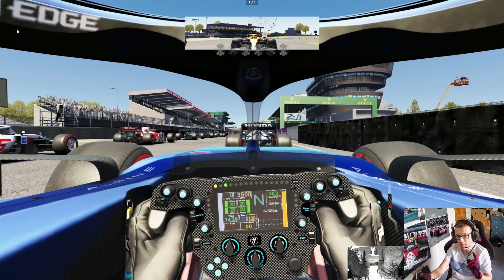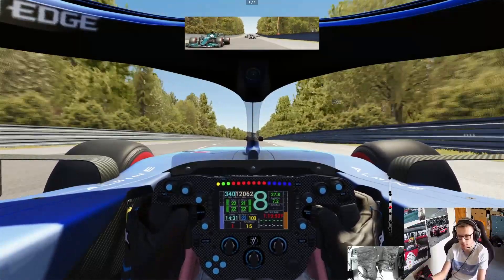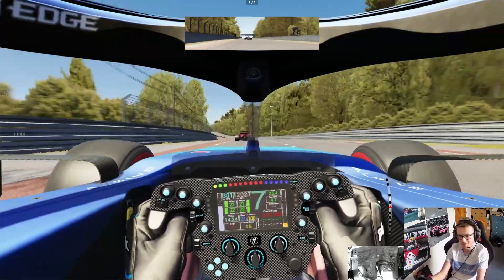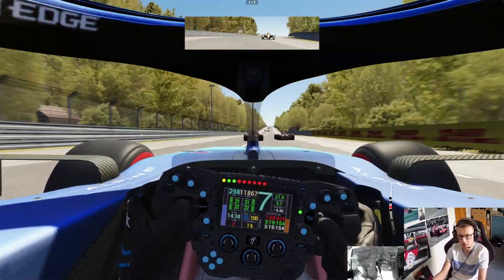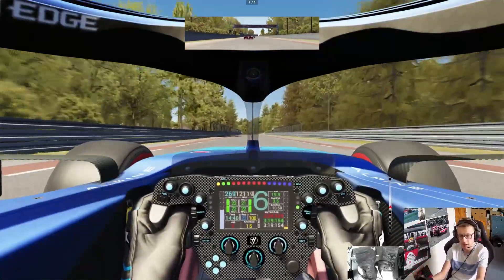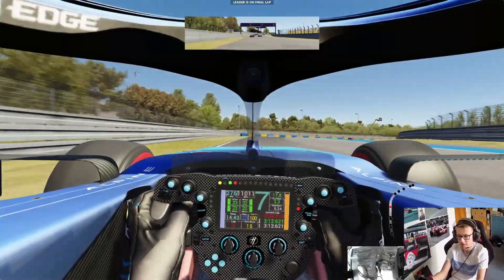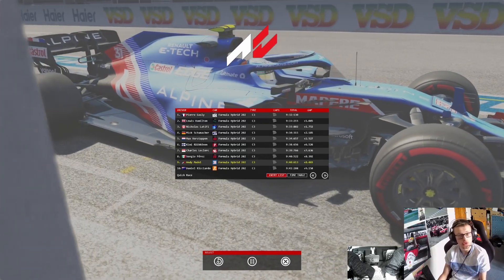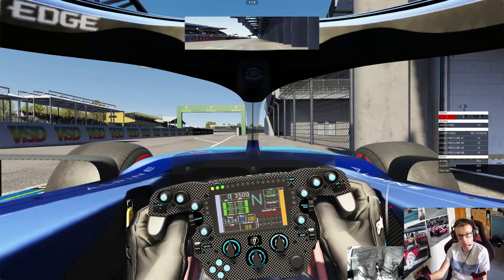What Happens If Formula 1 Raced At Le Mans?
The easiest way to support me is to sub, like or comment any feedback you have (keep it constructive please)
- Logo Provided by @jstr8 on IG
- Any suggestions or improvements I would greatly appreciate a comment on!